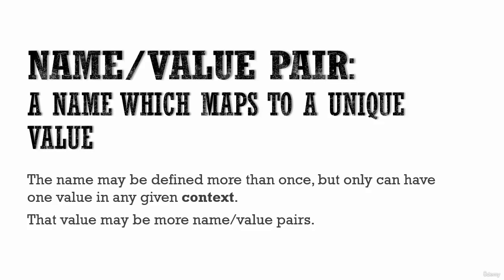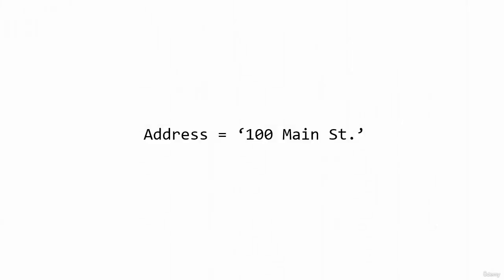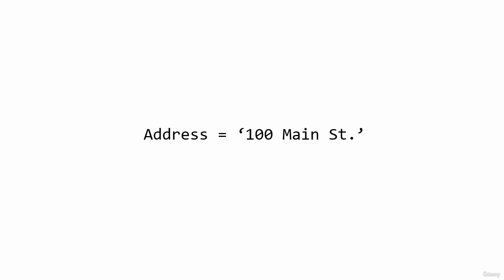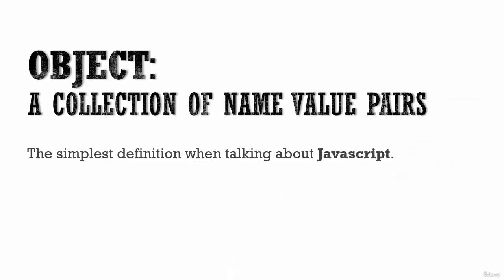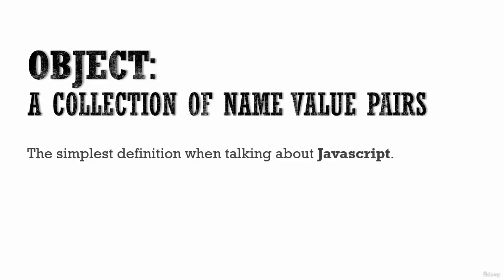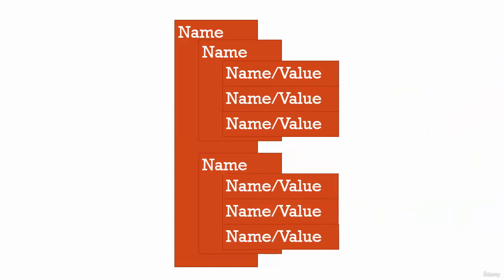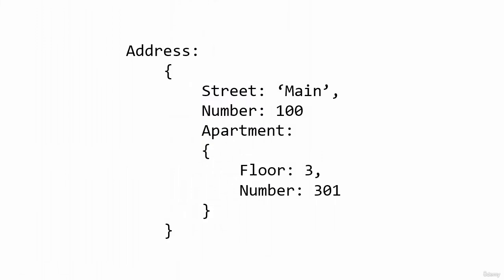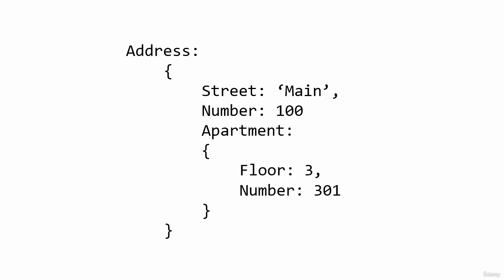Java - Conceptual Aside NameValue Pairs and Objects